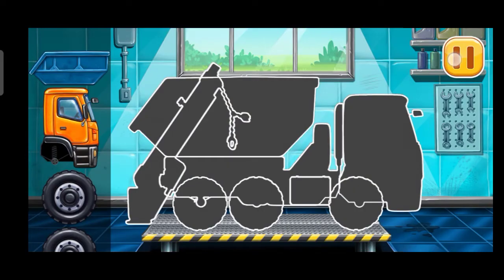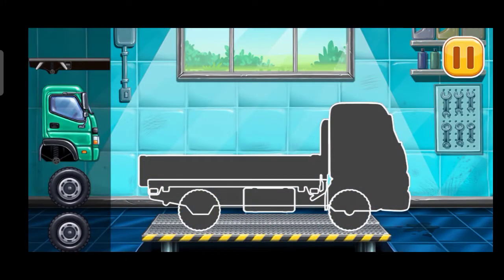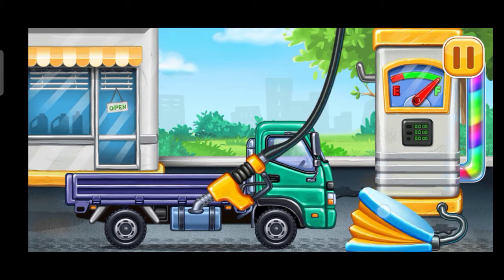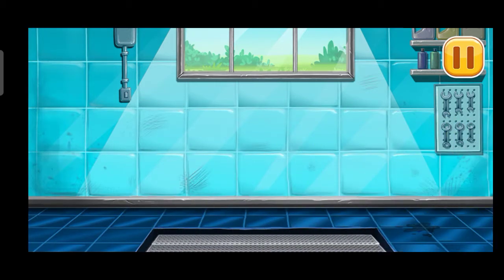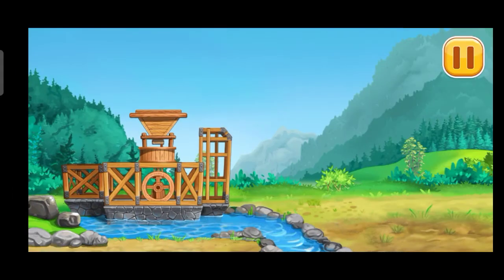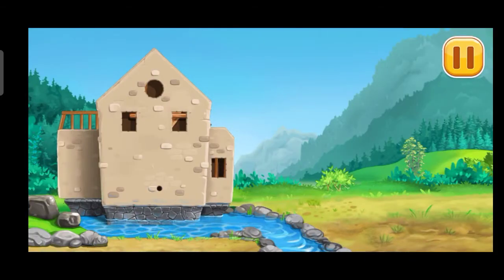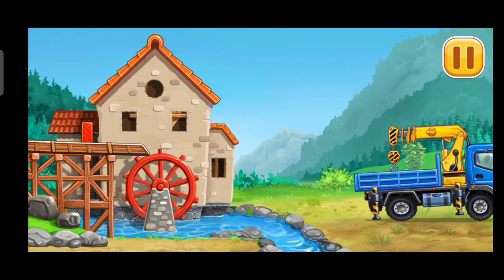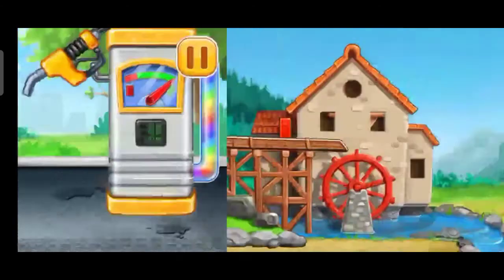Build a House Kids Game Play Video Part 2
Kids game Play video
Build A House Game
Best Game For kids
mobile Game
android game